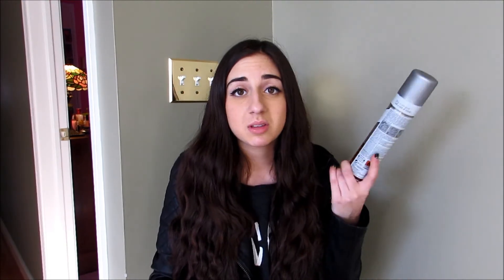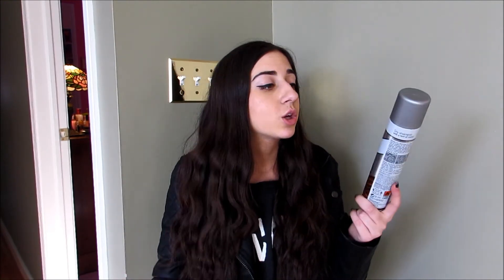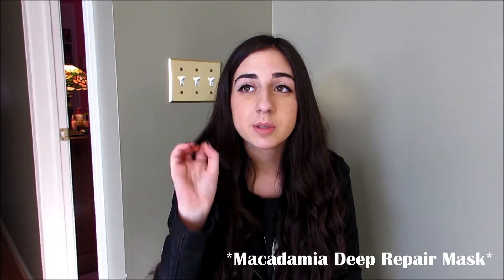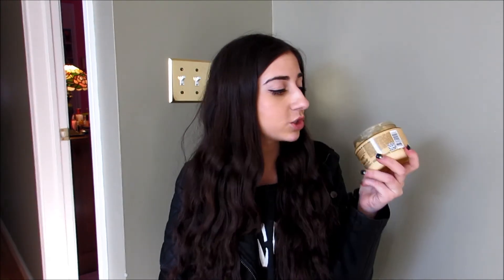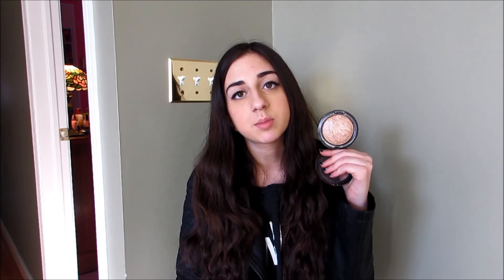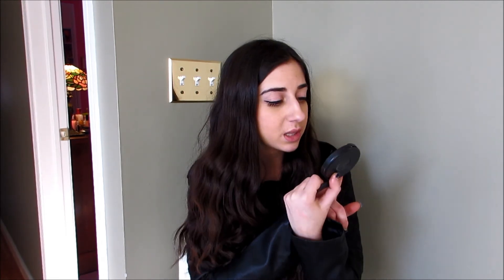Febuary 2014 Beauty Favorites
Open for products mentioned!

philosophy // purity mineral oil
philosophy // purity face wash
mac // mineralize charged water moisture gel
loreal // total repair 5 damage erasing balm
batiste // dry shampoo, dark brown
ybf beauty // perfect prep face primer
mac // pro longwear concealer
mac // rosy outlook blush
mac // soft and gentle MSF
benefit // rsvp cream shadow
nyx // apple strudel butter gloss